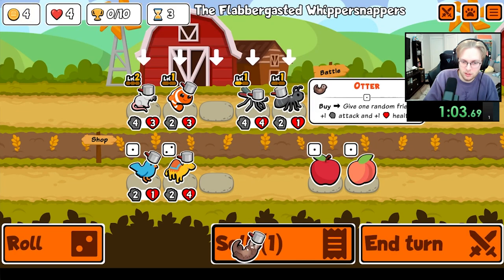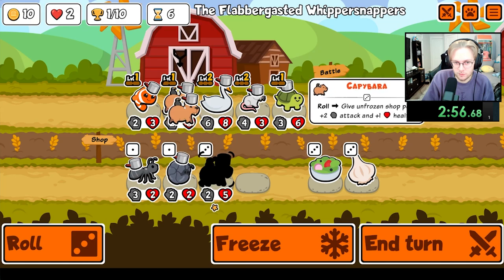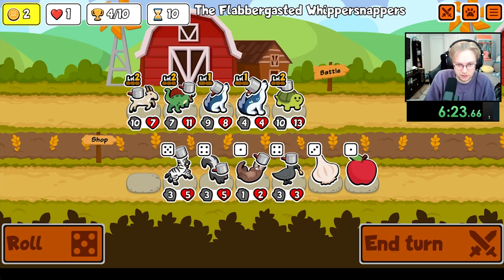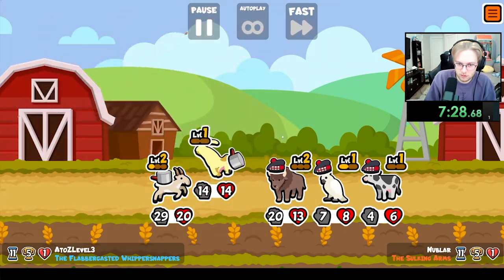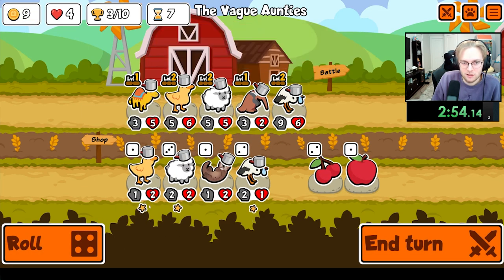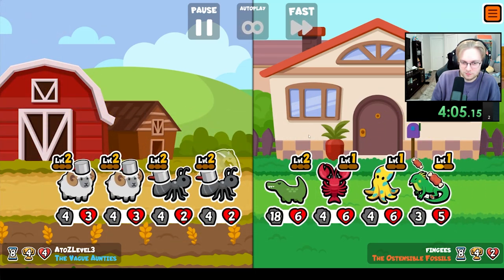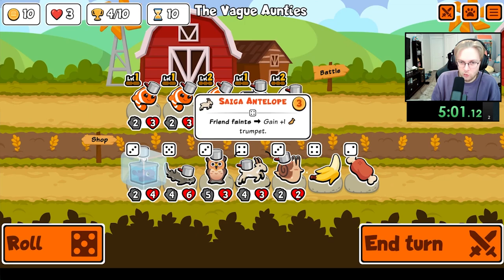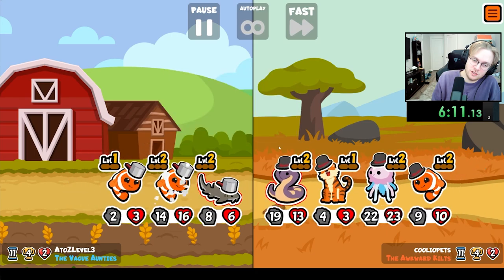An Eye For An Eye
0:00 Game 1
8:46 Game 2
16:36 Game 3